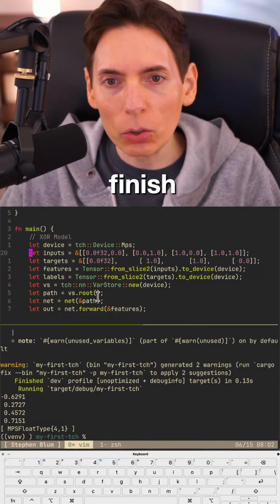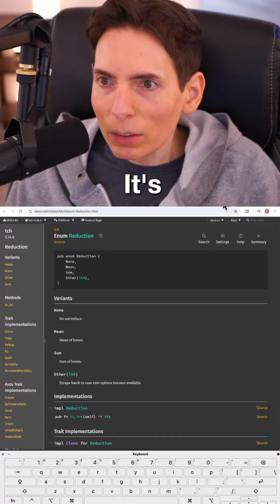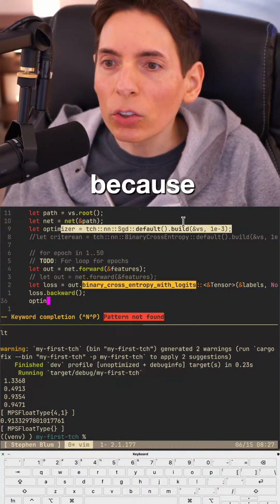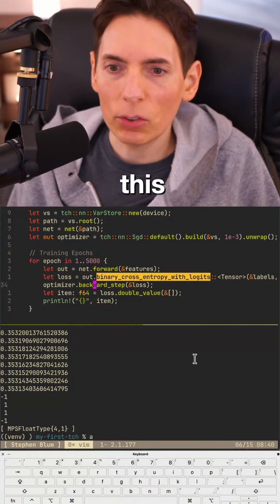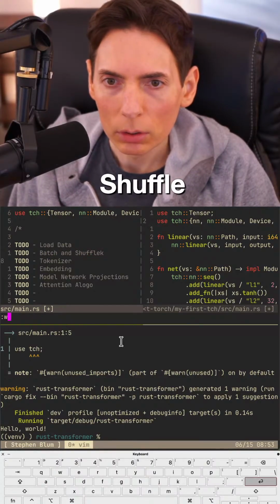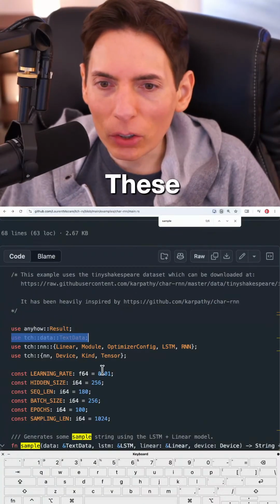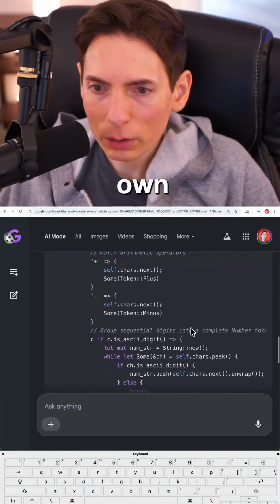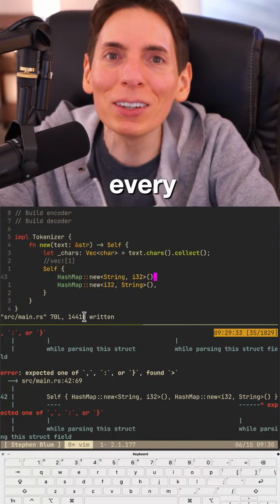AI in Rust Programming Language: Part 3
Rust Burn library is a next generation tensor library and Deep Learning Framework that doesn't compromise on flexibility, efficiency and portability.